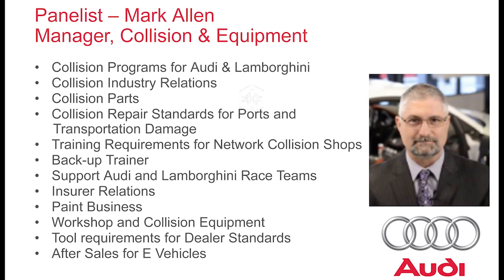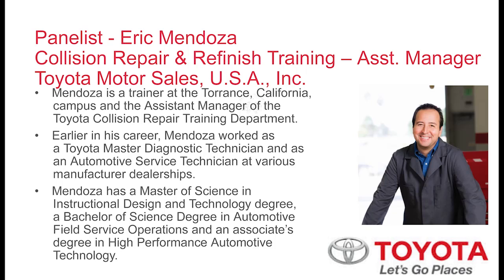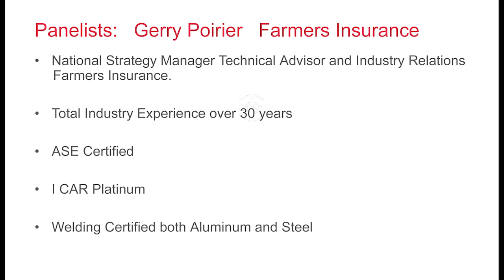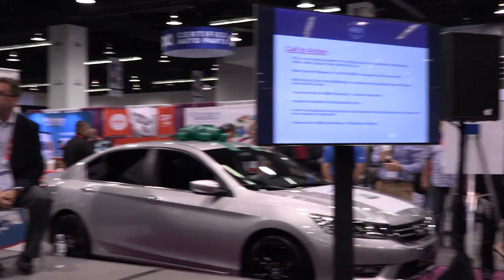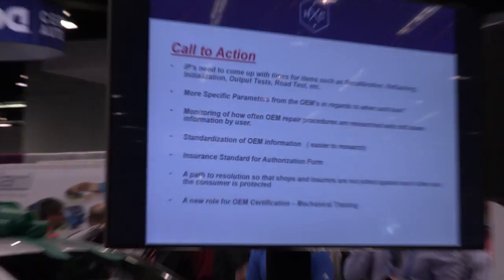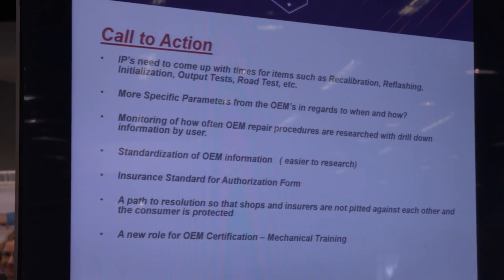Insurers And OEMs Discuss Vehicle Diagnostic Scans In Collision Repair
Mike Anderson, Collision Advice leads a panel discussion around the needs and requirements of pre and post repair scans in Collision Repair.

Insurers: State Farm and Farmers
OEMs: Audi, Honda, Toyota, Fiat Chrysler, Nissan, GM
Vendor: Collision Diagnostic Services .

"There is a lot of talk in the industry about whether or not it is necessary to scan every vehicle, pre- and post-repair. Do we really need to perform a calibration on vehicles such as Toyota or Honda? And what if it is not even occupied? Are there parameters to these items?" stated Mike Anderson, president/owner of Collision Advice. "Quite often the OEM's tell us in their repair information that we need to do these things, however insurers do not always pay for this work, and shops sometimes wonder if it is really necessary. This panel discussion is intended to educate all parties in the collision repair industry - insurers, shops, and technicians."